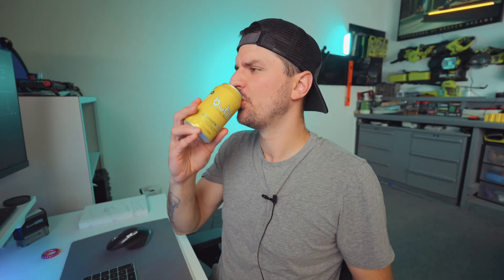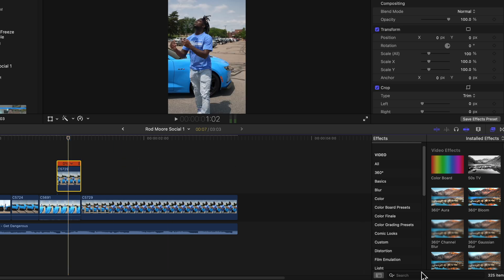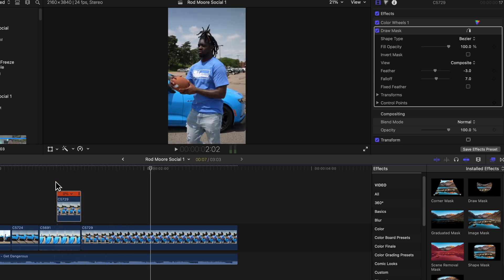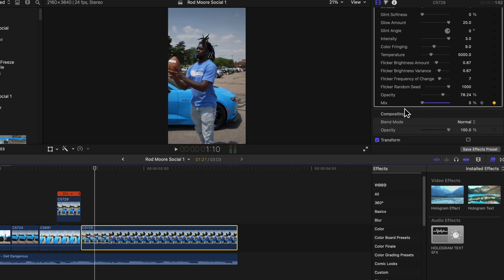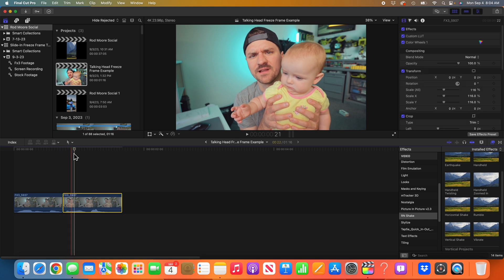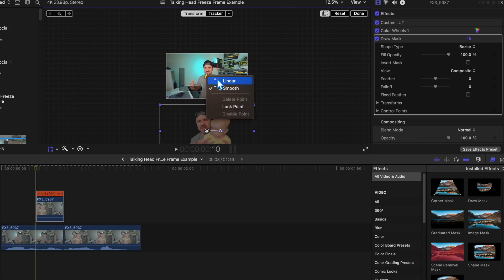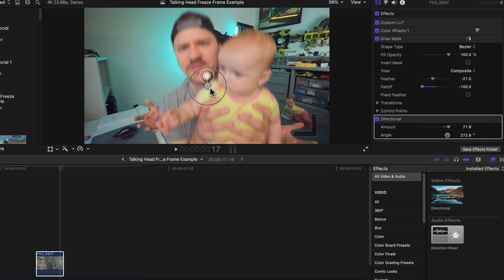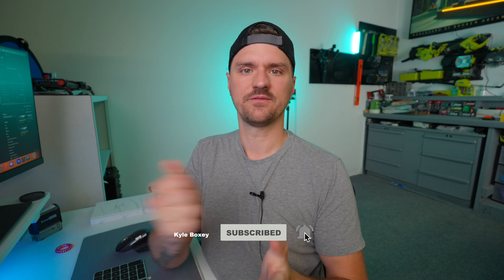Sliding Freeze Frame Transition | FCPX Tutorial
In this video I show a couple examples of how to create a sliding into frame transition effect in FCPX. No plugins required. Comment any questions!

Timecodes⌚️
0:00 Intro Examples
0:15 Tutorial 1st Example
03:18 Tutorial 2nd Example
05:53 Outro